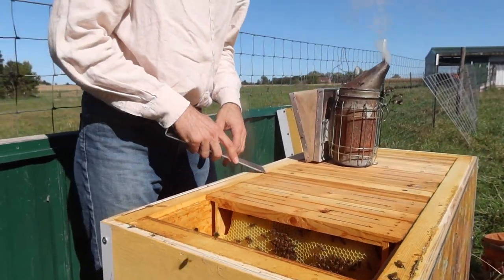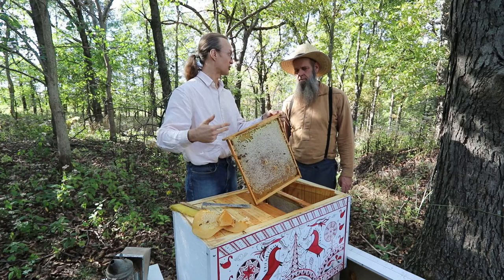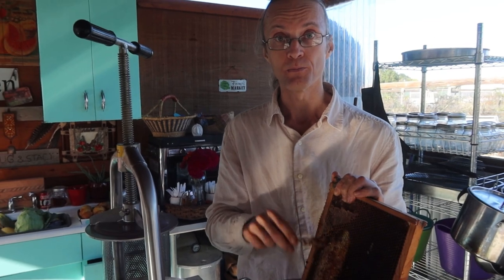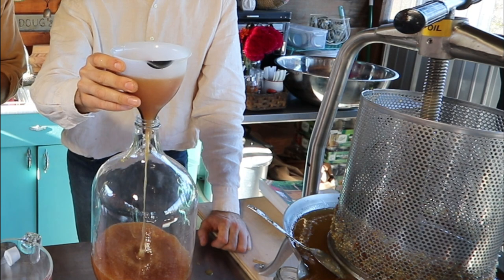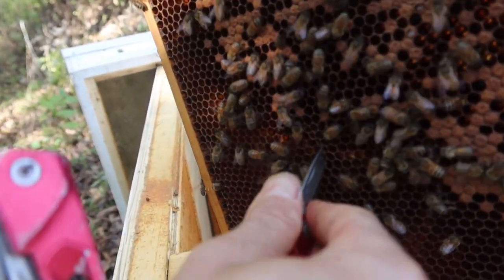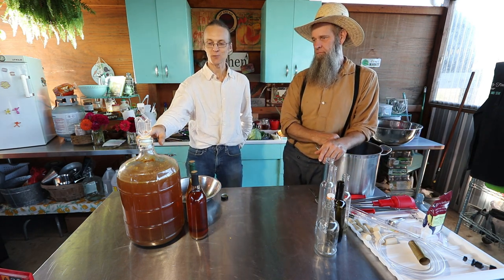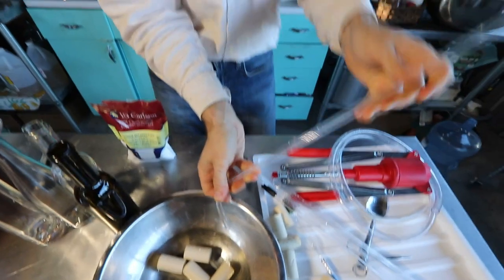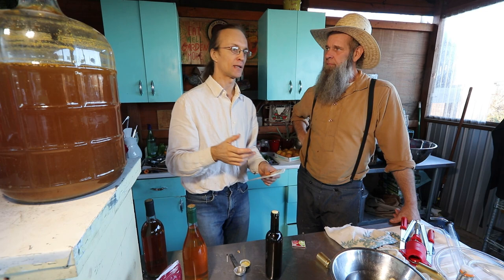We made the WORLDS OLDEST FERMENTED BEVERAGE | Honey to Mead Complete HOW TO!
This is a COMPLETE HOW TO from HARVESTING HONEY, what to look for, BEST WAY TO EXTRACT and then HOW TO MAKE MEAD and finally HOW TO BOTTLE. please share the video. We all need to learn the skills from yesterday!